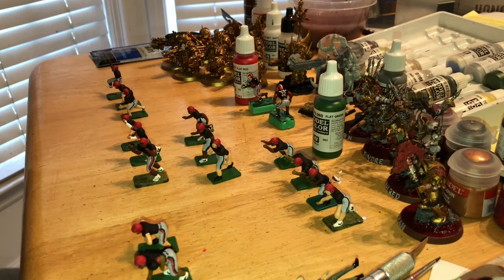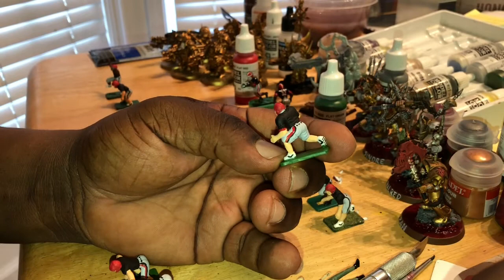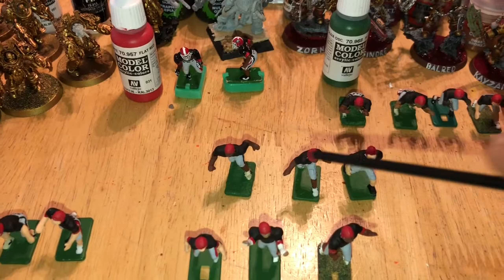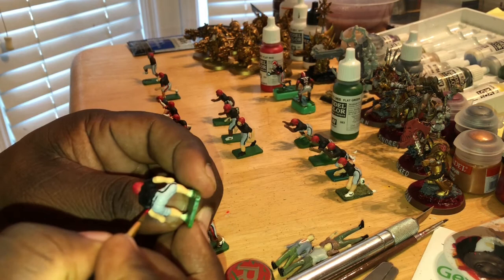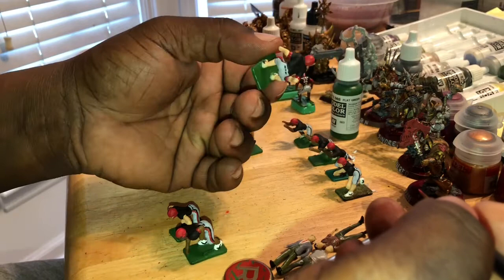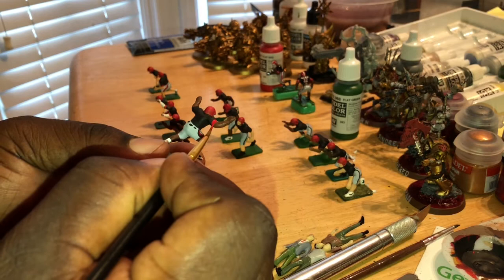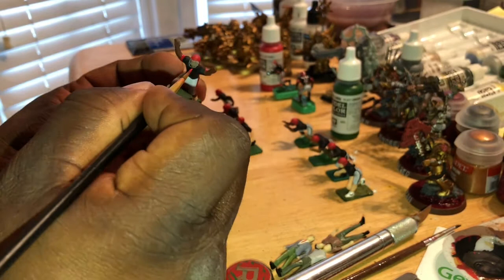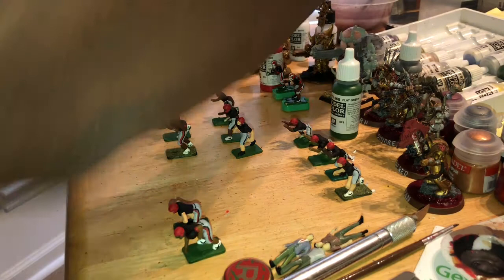Fat8 Georgia Bulldogs Build Painting Part 3